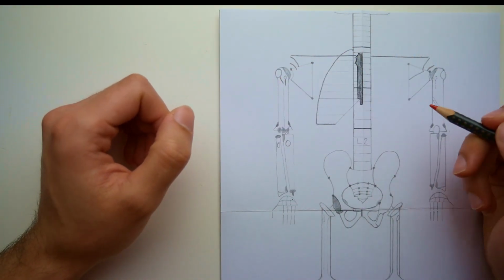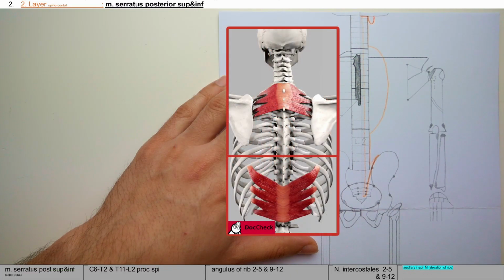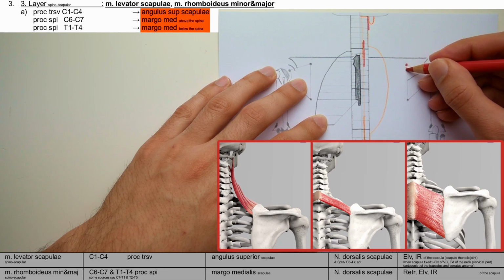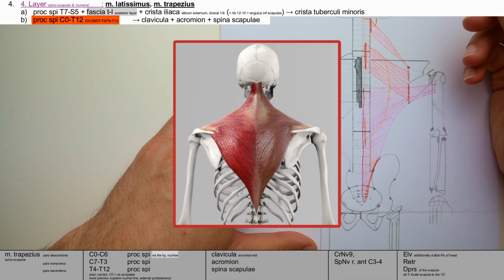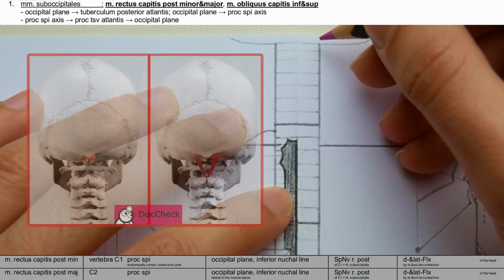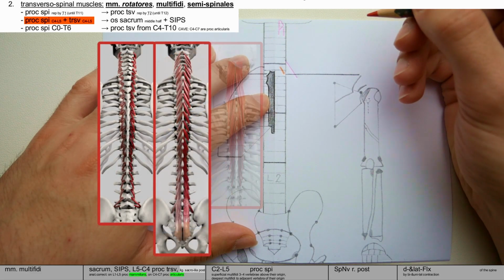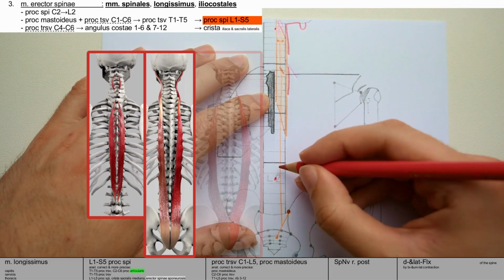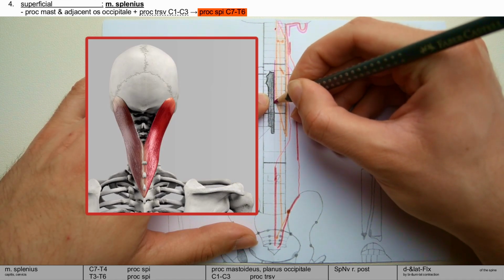Anatomy - MUSCLE of the BACK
Timestamps
00:00 Introduction
00:18 Back Muscles - 1. Layer
00:55 Back Muscles - 2. Layer
01:24 Back Muscles - 3. Layer
01:57 Back Muscles - 4. Layer
03:08 Epaxial Muscles - 1. Layer
04:13 Epaxial Muscles - 2. Layer
04:43 Epaxial Muscles - 3. Layer
05:43 Epaxial Muscles - 4. Layer
06:08 Summary - Back Muscles
07:09 Summary - Epaxial Muscles

- a mixture of „Memorix Anatomy“ and „kenhub“
Sources of images
- doccheck (also the image in the thumbnail), then search for the muscle name